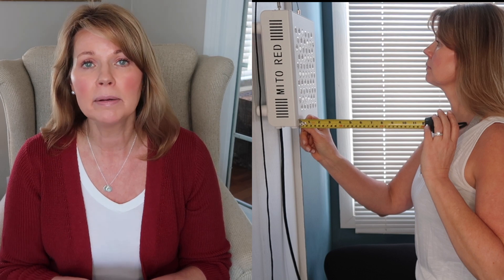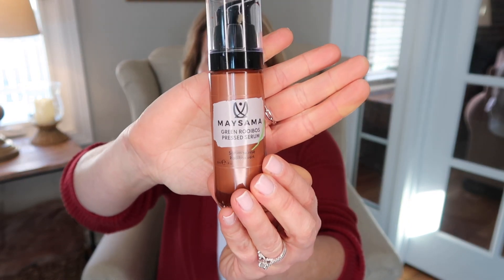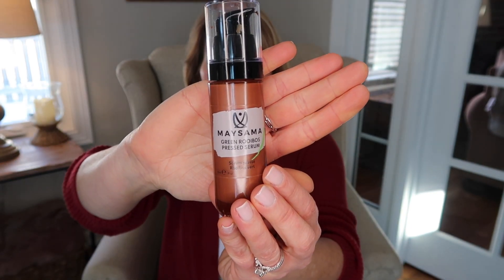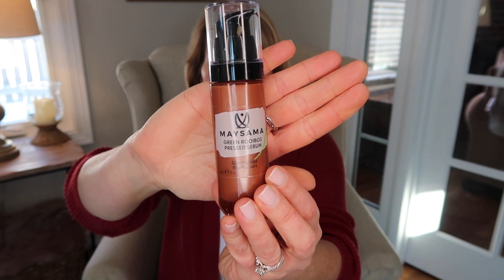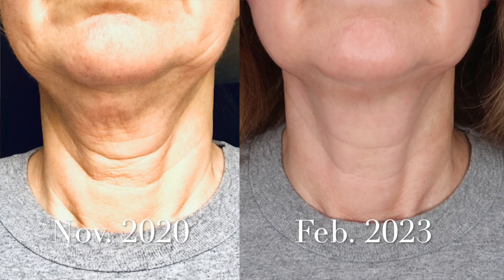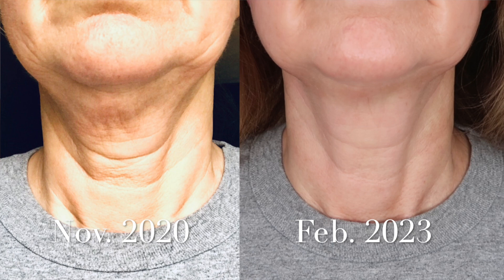My Updated Red Light Routine! And My Latest "After" Pictures!!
Hi friends! In today’s video I wanted to share with the most recent changes I had incorporated in my Red Light Routine. I am believer in the wonderful benefits of red light therapy. I love reading your comments on how red light has helped you. And I hope you found this video helpful.

Here is the link to the blog talking about the study done with Mito Red Light

This is the Mito Red Light  I own - The MitoPro 300 Panel